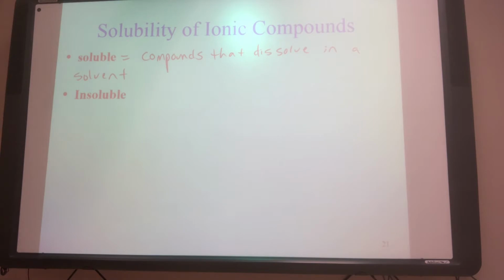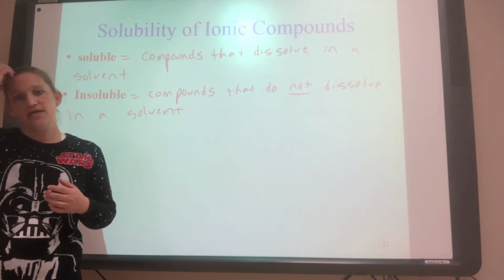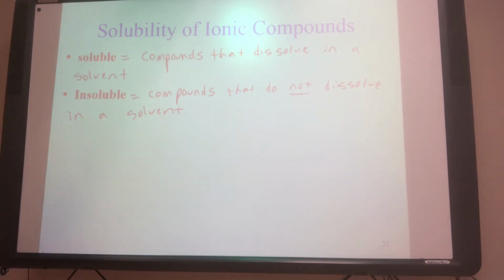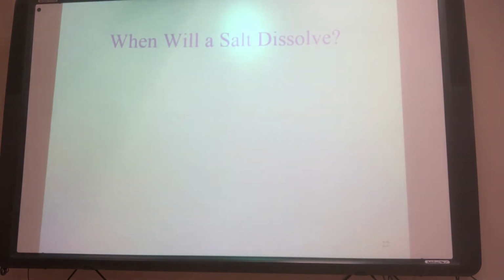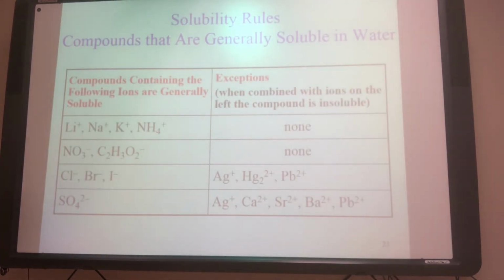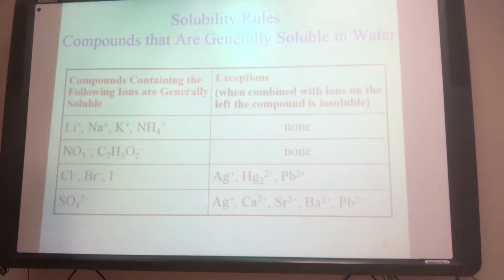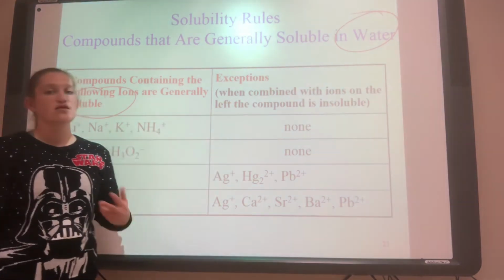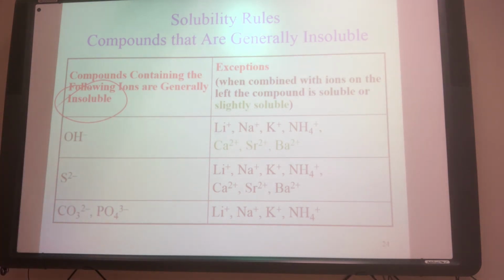Lecture 166 - Chapter 8 - Solubility of Ionic Compounds